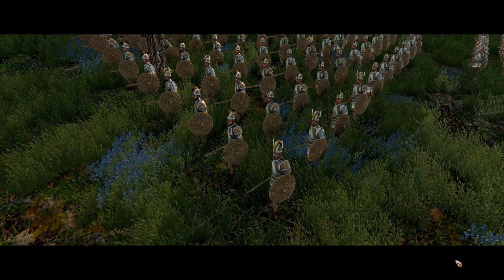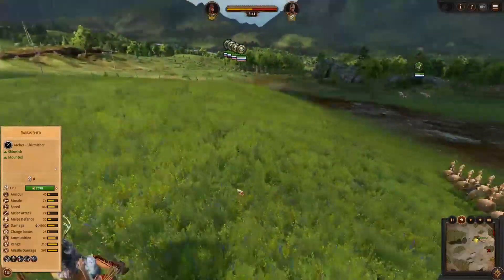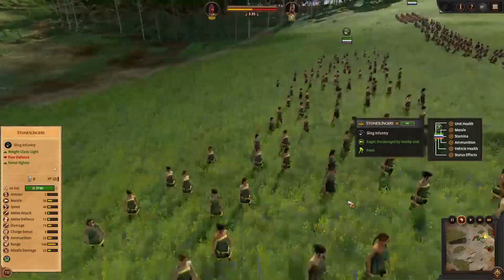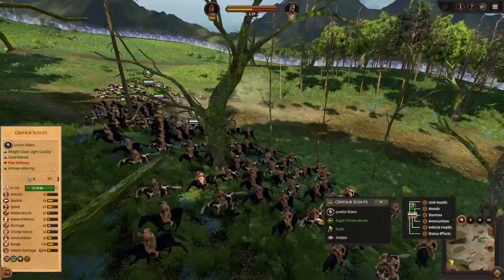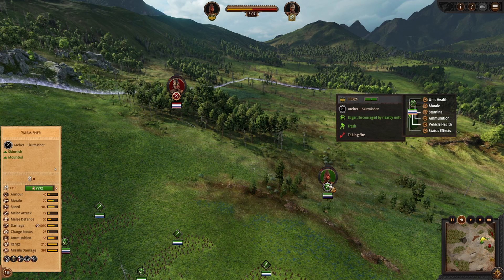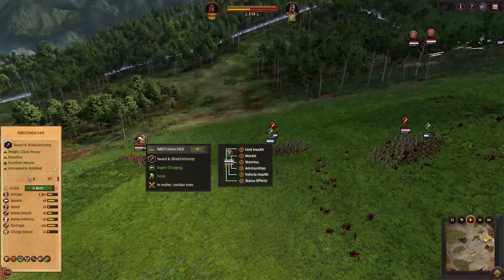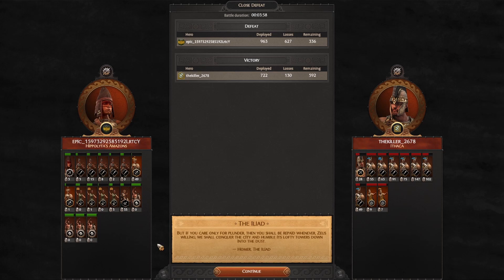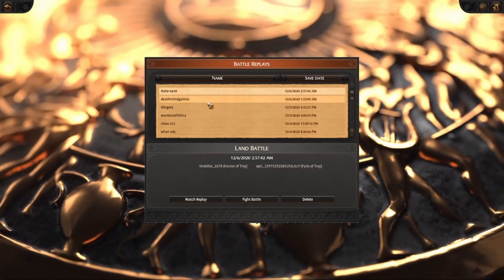Troy Multiplayer Battle #9 - CA Please Fix the Amazon Factions! 1.4 update and multiplayer beta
I'll have more Troy multiplayer content coming soon, as well as forays into other Total War games, Star Wars, and Flight Arcade titles. I have eclectic tastes!

Amazon infantry is too expensive and not good enough. And their cavalry can't do the job on their own. Amazon factions are made of paper, and are easily countered by every other faction in the game, just by bringing better sword units.